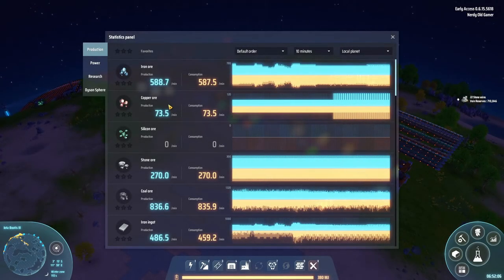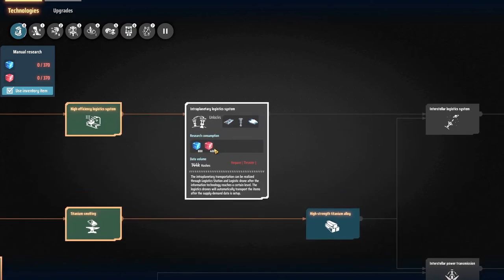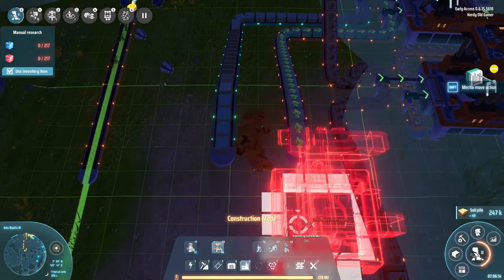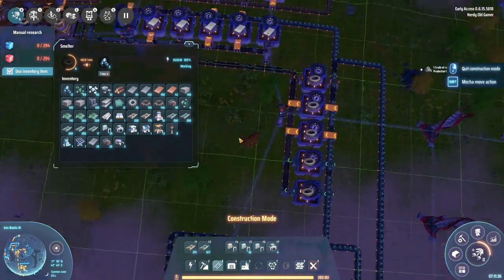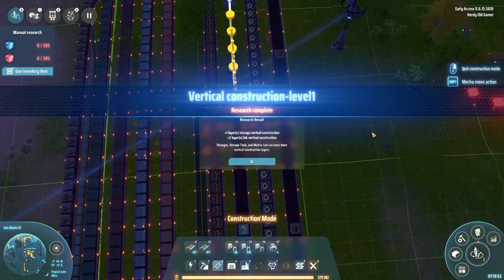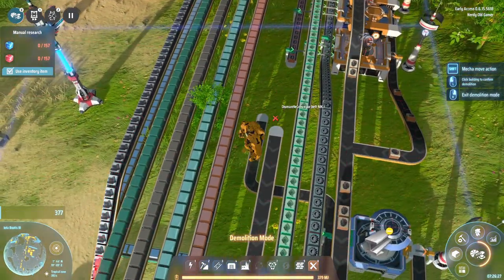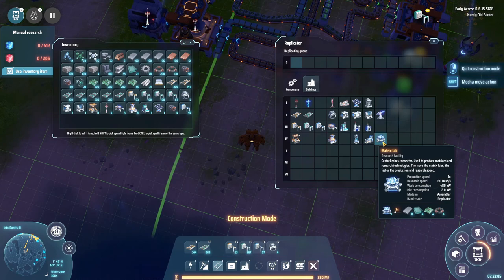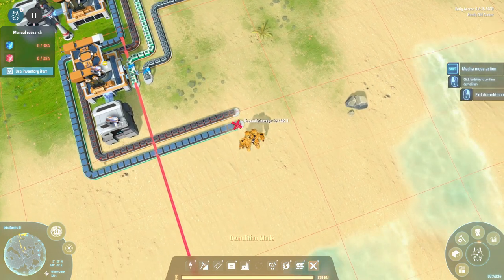Dyson Sphere Program Lets Play Ep9 | Building Productions